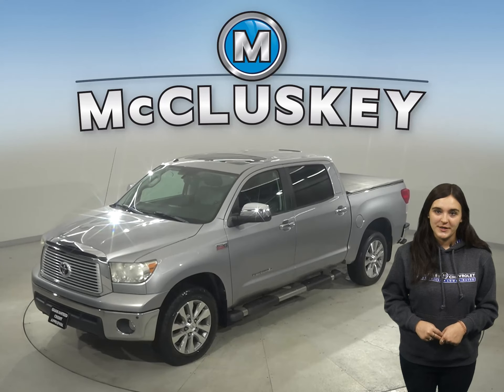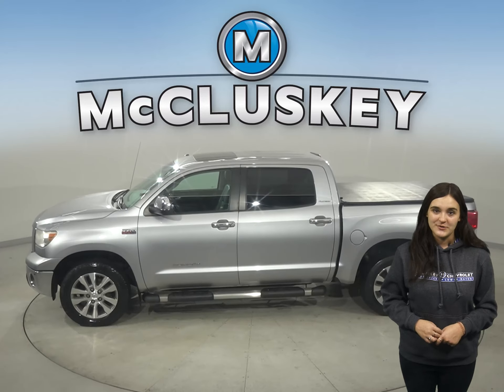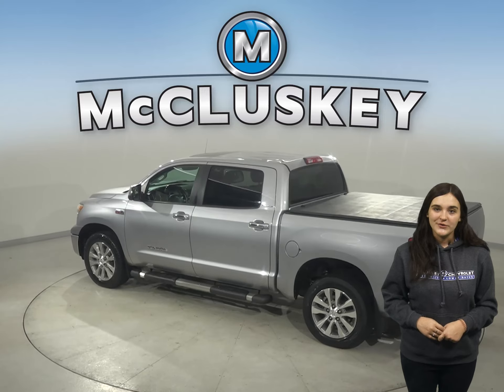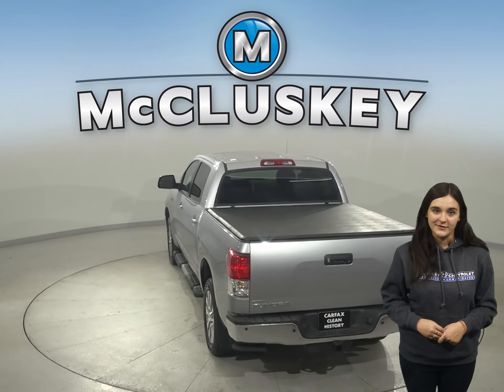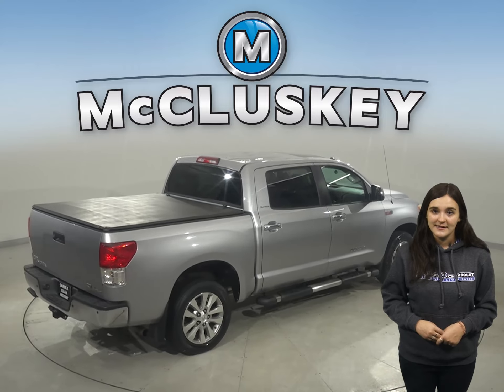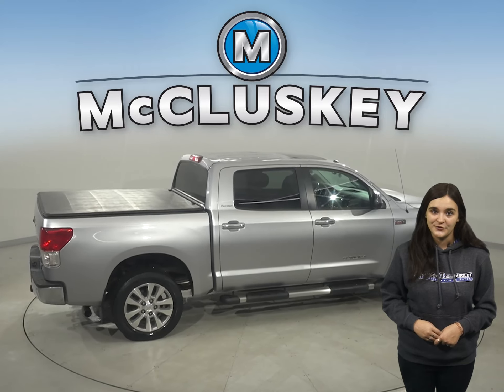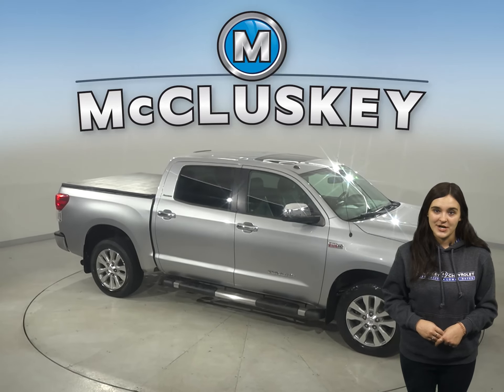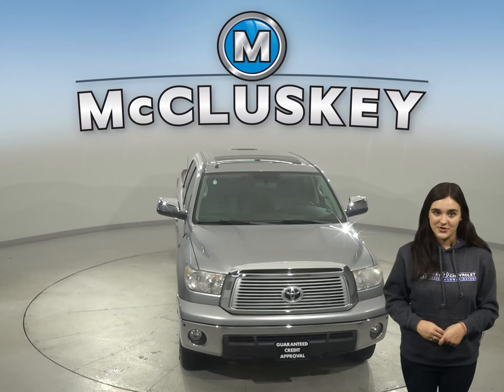A25365PT Pre-Owned 2012 Toyota Tundra Limited 4WD 4D CrewMax Test Drive, Review, For Sale -